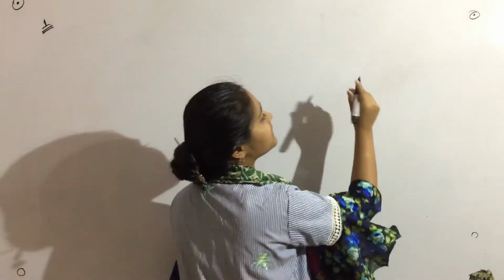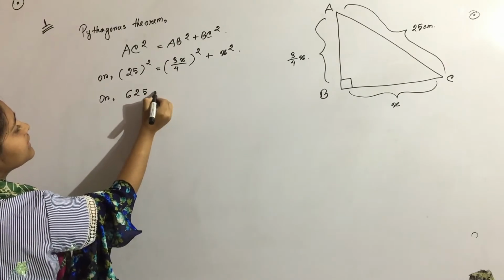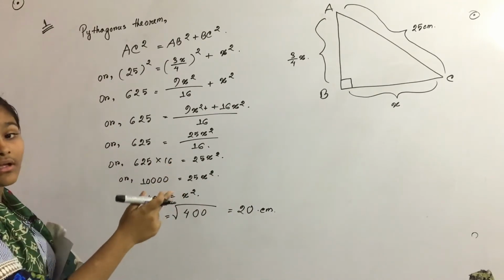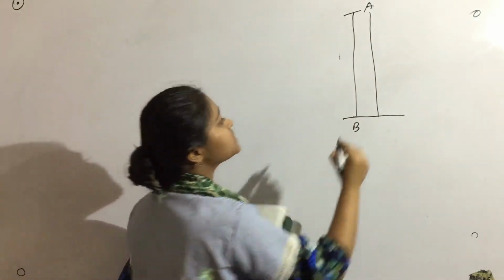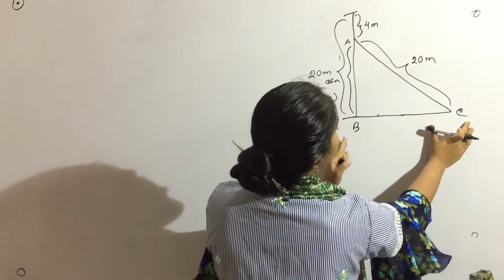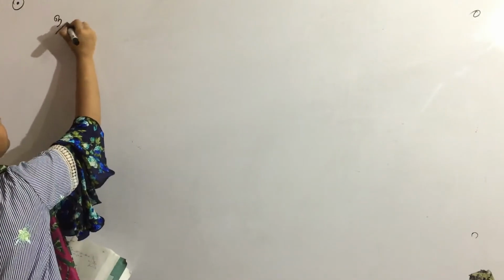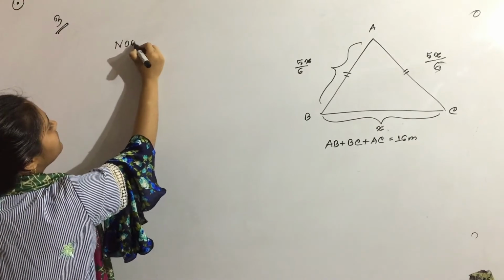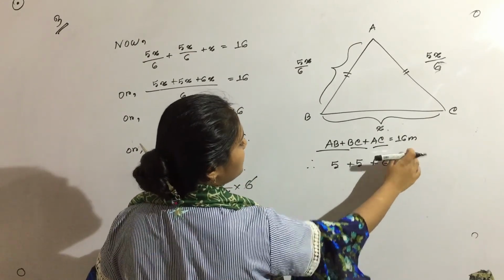G. Math 16.1 (1-3) for SSC English Version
G. Math 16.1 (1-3) for SSC English Version students has been discussed by our student Orthi.